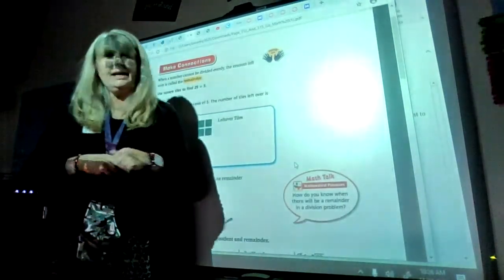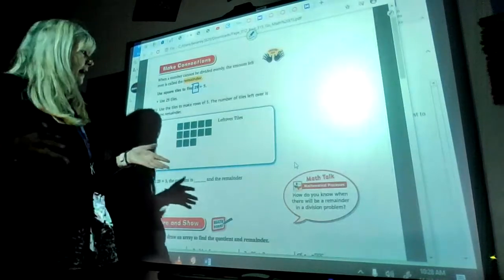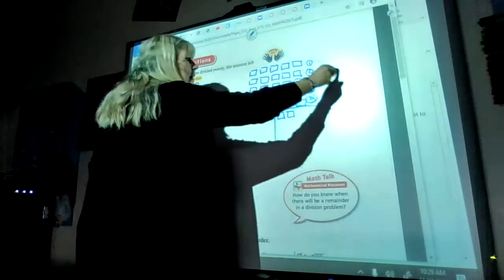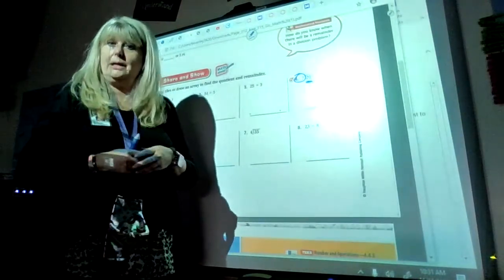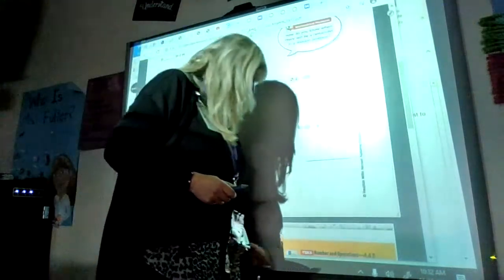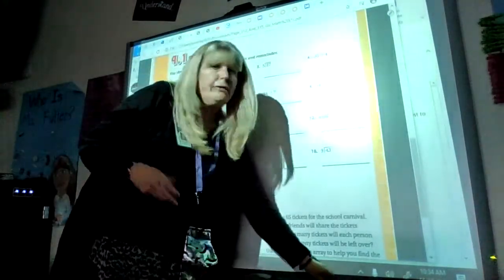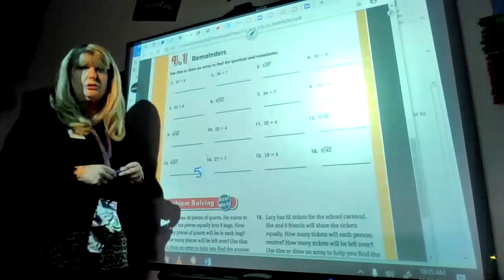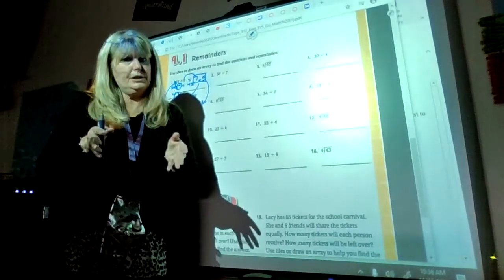Division using models